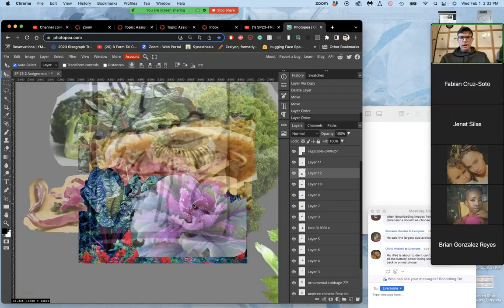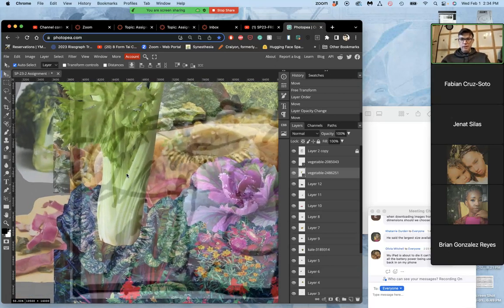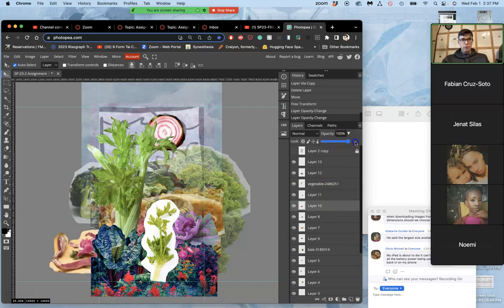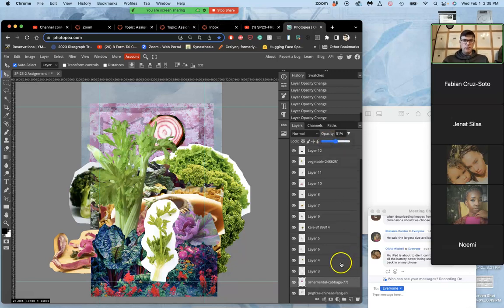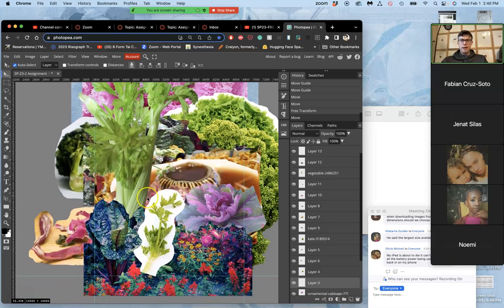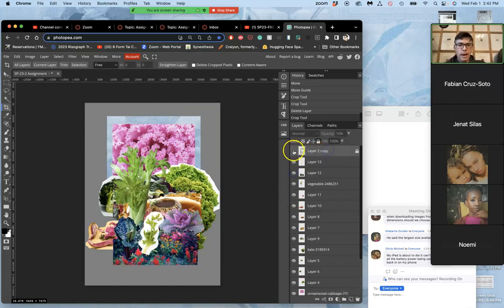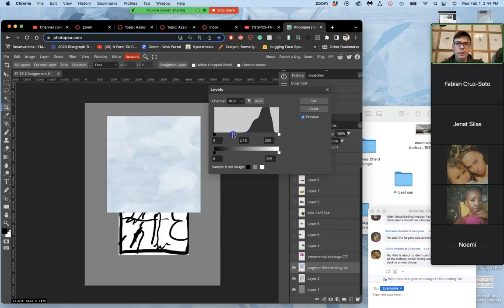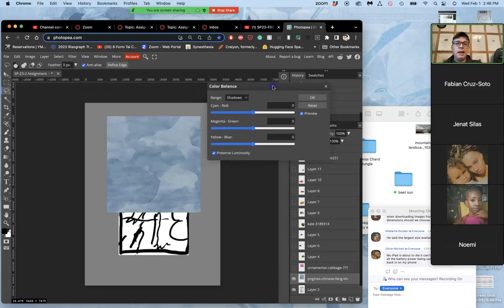7 Final Rough Cut Element Placing and DIrect Adjustments to Lighting and Color